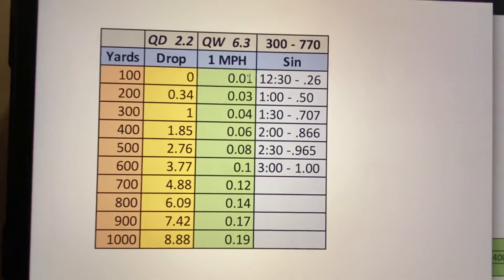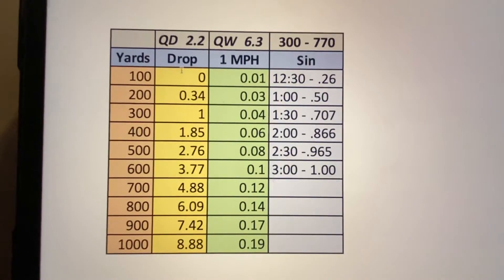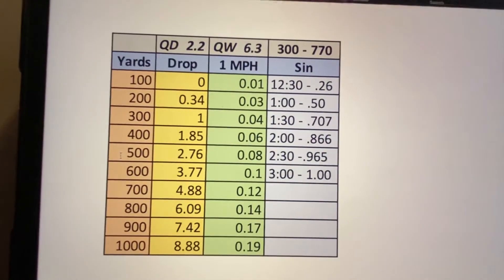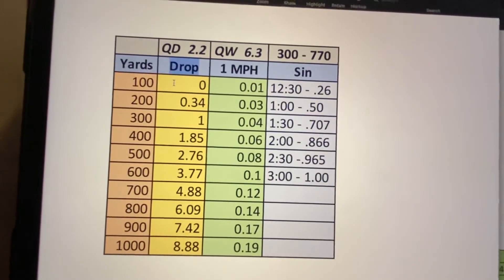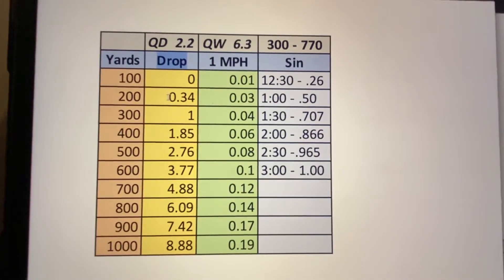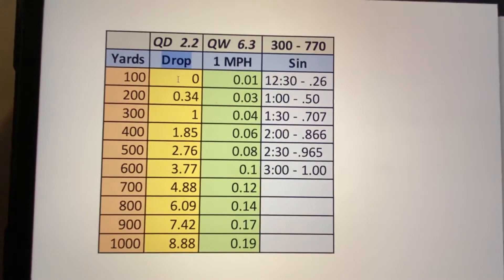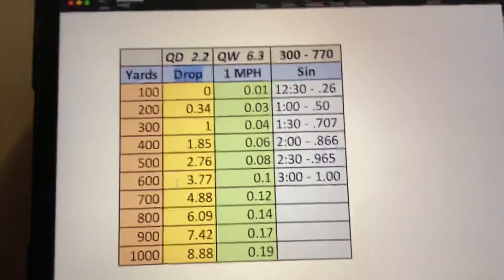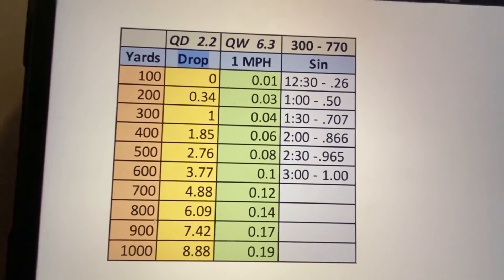Quick Chart: ll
Discussing trued drop for our Quick Chart.